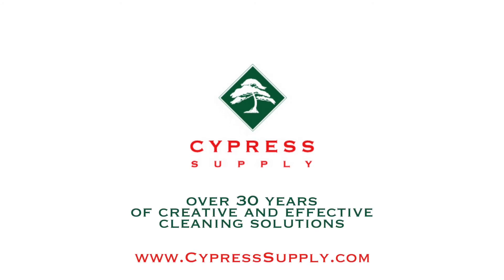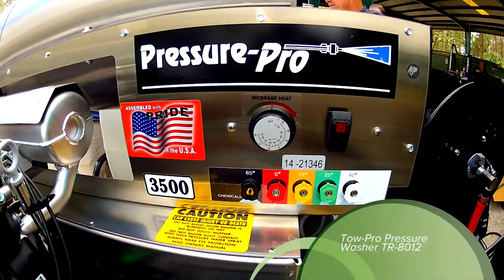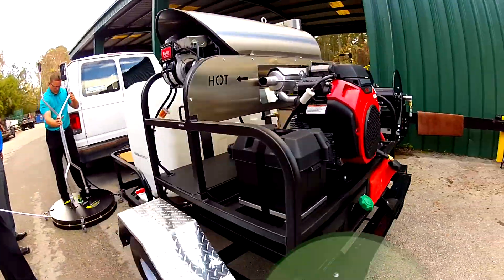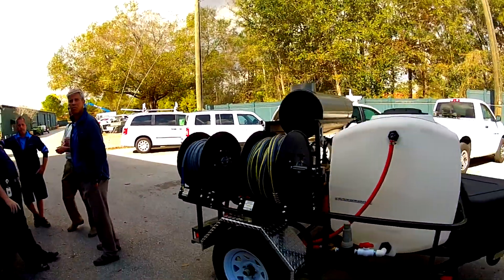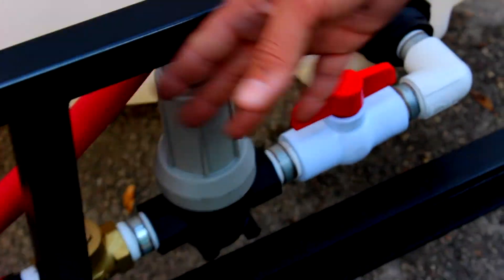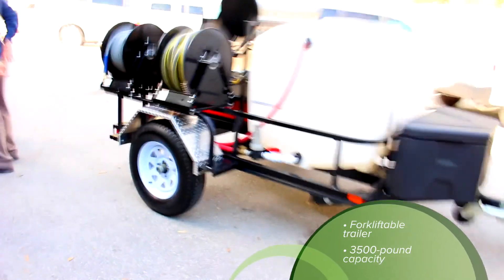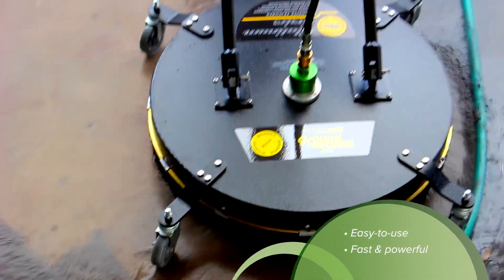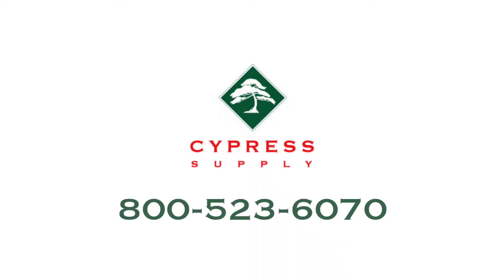Tow-Pro Pressure Washer from Cypress Supply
For large, heavy duty, and commercial-grade outdoor cleaning projects, nothing will get the job done faster than a Tow-Pro Pressure Washer from Cypress Supply.

The TR-8012 Tow-Pro hot water pressure washer made by Pressure-Pro in Fort Pierce FL features a pump that generates 8 gallons of water per minute at 3500 PSI.

This commercial-grade unit produces enough pressure and force to remove nearly anything from any surface, saving your organization time and money on all your outdoor cleaning projects.